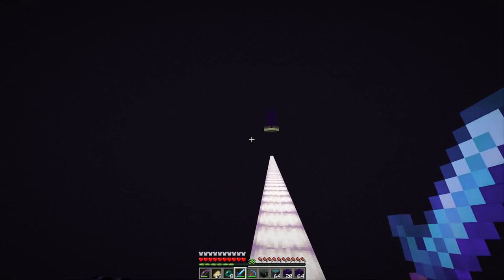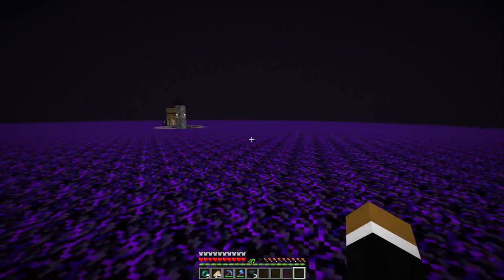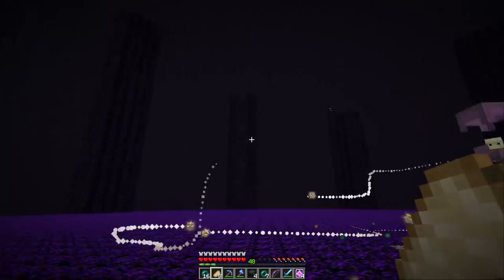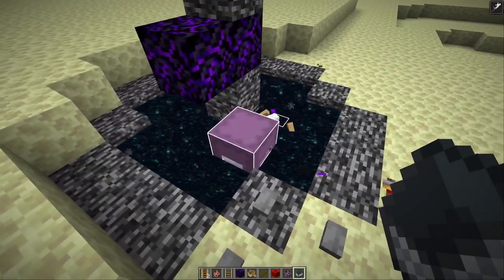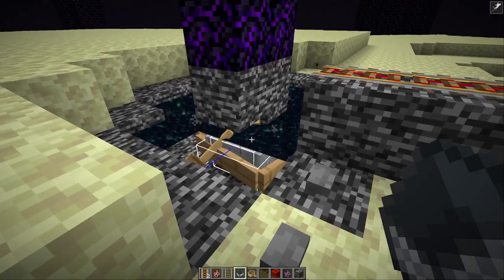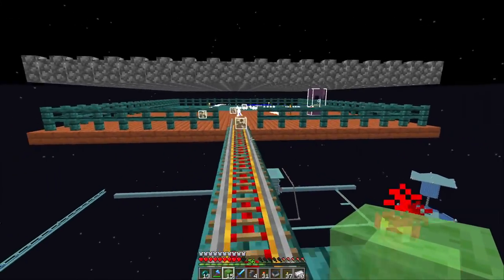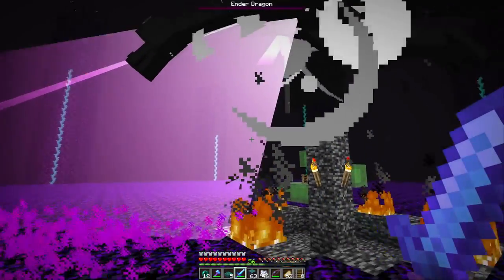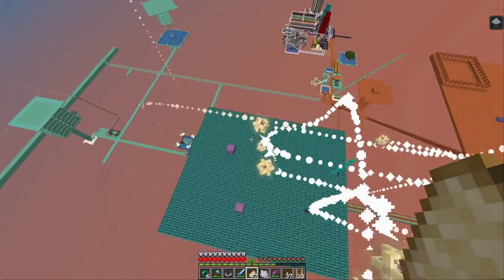1.19 Skyblock: Getting The First Shulker Box (Episode 45)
Defeating the dragon a second time and bringing a shulker to the overworld